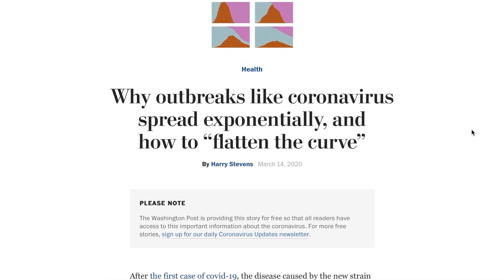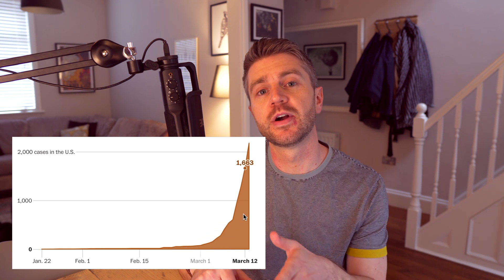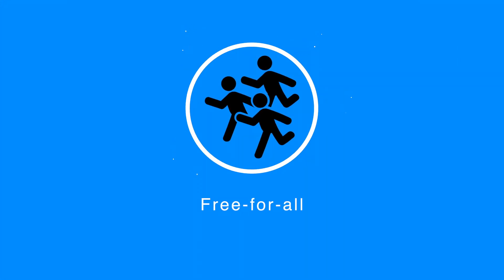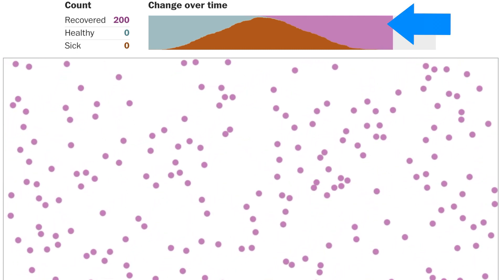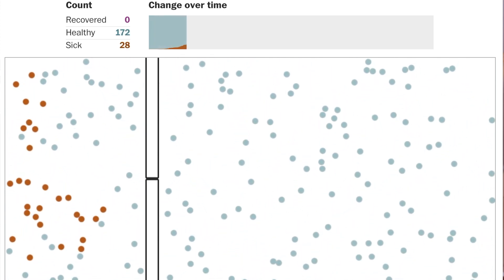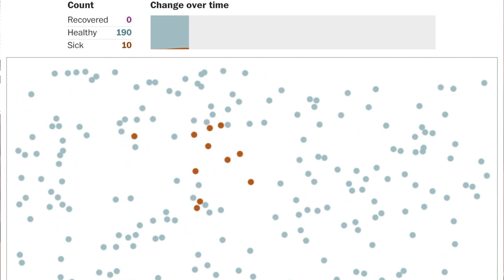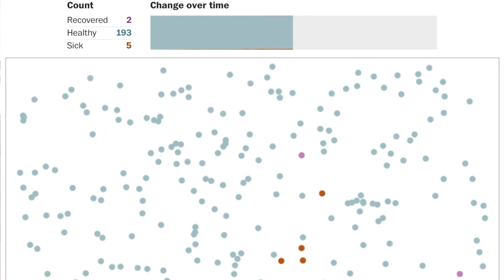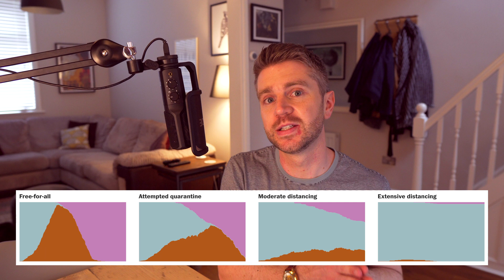How Effective is Social Distancing/Isolation? COVID19 - Simulations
If you'd like to talk or have any questions, we would love to hear from you.

** The information in this video is not intended or implied to be a substitute for professional medical advice, diagnosis or treatment. All content, including text, graphics, images, and information, contained in this video is for general information purposes only and does not replace a consultation with your own doctor/mental health professional**